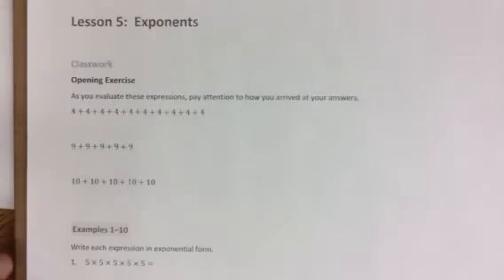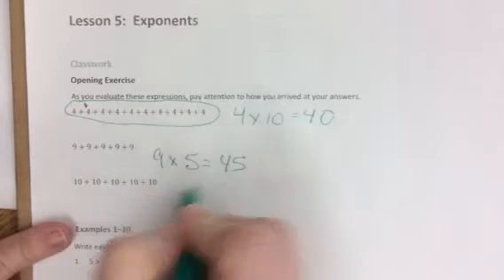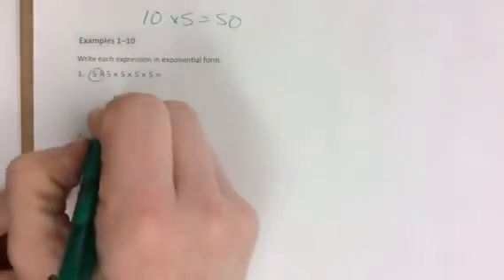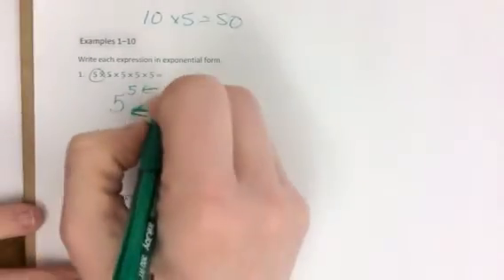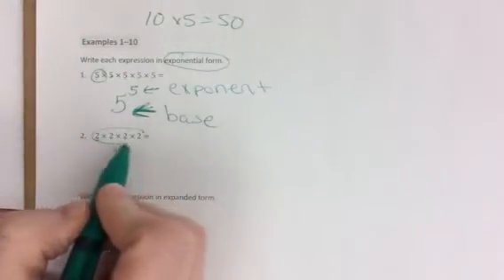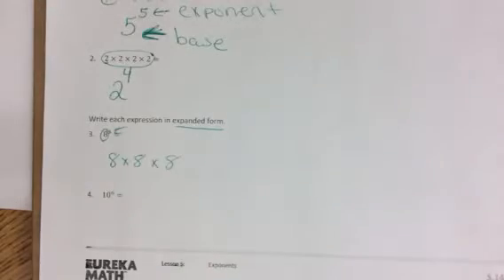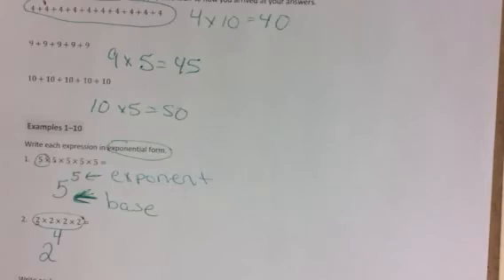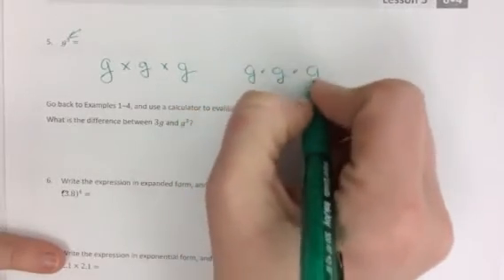Copy of Lesson 5 exponents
Eureka lesson on exponents